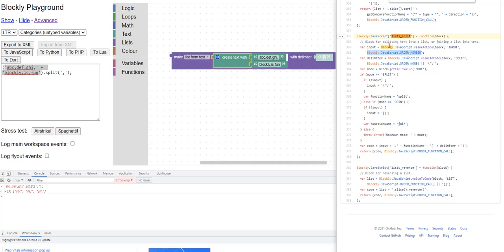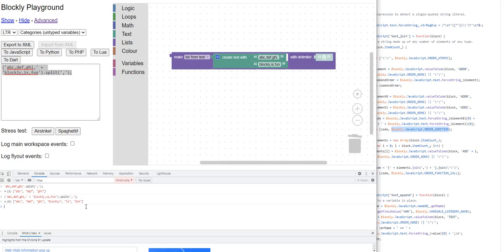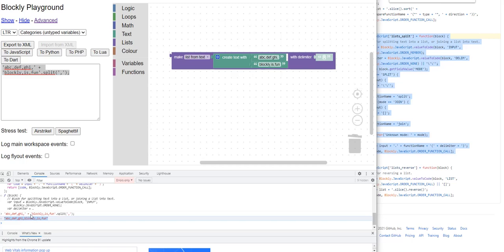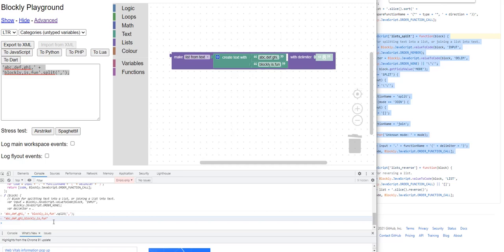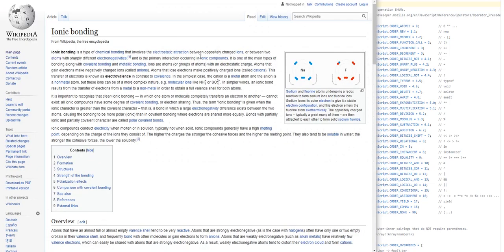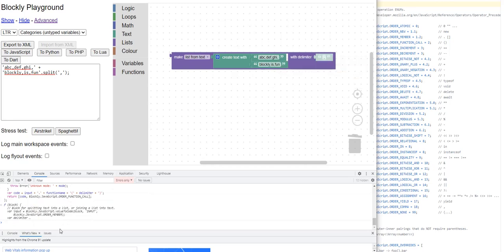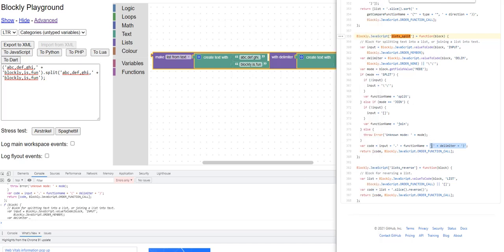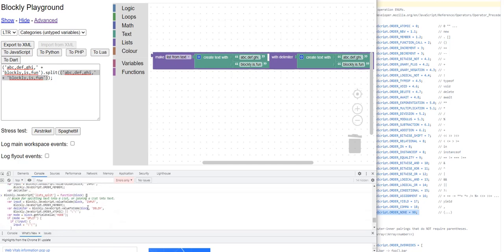Blockly Language Generators and Operator Precedence Part III